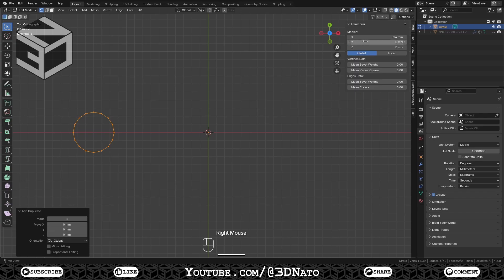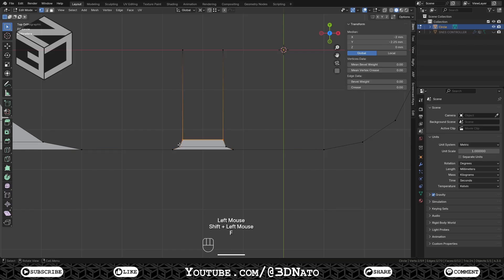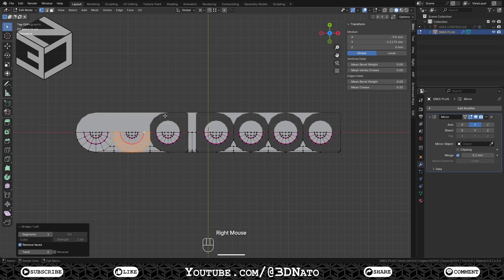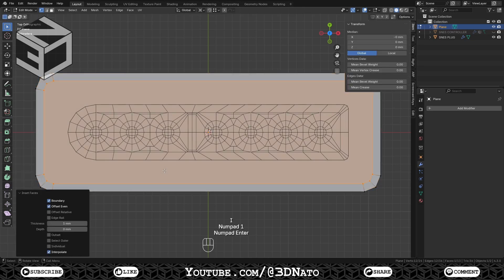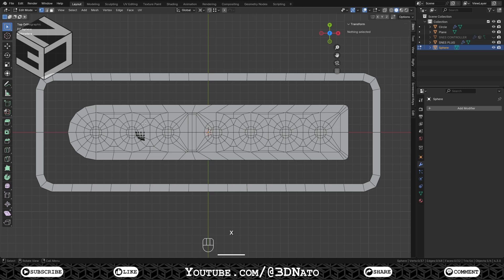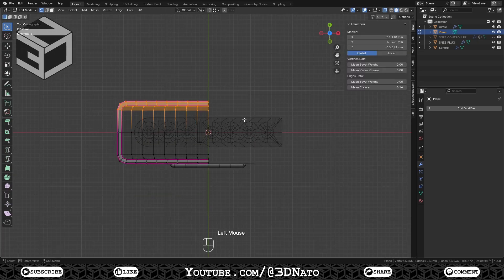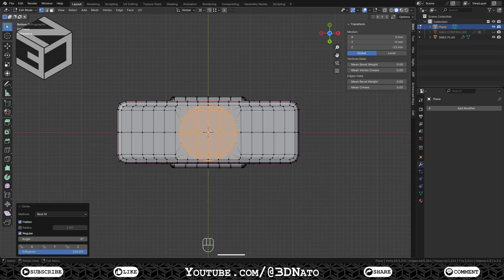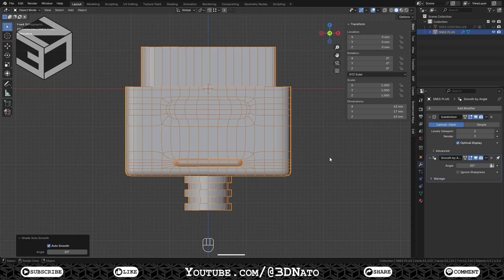SNES Controller Blender Course | 05: Modeling the Plug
Welcome to this comprehensive Step-by-Step Blender Full Course where I’ll teach you how to Model, UV Unwrap, create Maps and Materials and a Basic Eevee Render. Perfect for Beginners, this course walks you through each step, ensuring you gain a solid foundation in Blender.

Whether you’re new to 3D modeling or looking to refine your Blender skills, this guide is designed to help you succeed. I’ll cover the essentials, from setting up your project to finalizing the textures, ensuring you have the knowledge to create stunning 3D assets.

By the end of this course, you'll have a fully textured SNES Controller and a deeper understanding of Blender's powerful tools. Join me and start your Blender Journey today!

Key highlights of this tutorial:
- Detailed Modeling of an SNES Controller.
- Comprehensive UV unwrapping techniques.
- Creating realistic Materials and Textures.
- Setting a basic Eevee Render.
- Tips and tricks for optimizing your workflow in Blender.